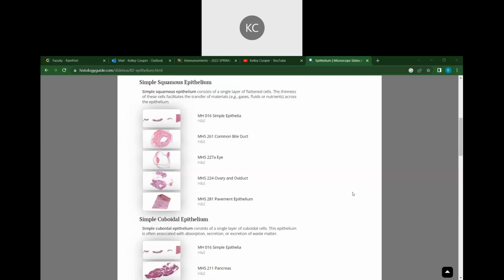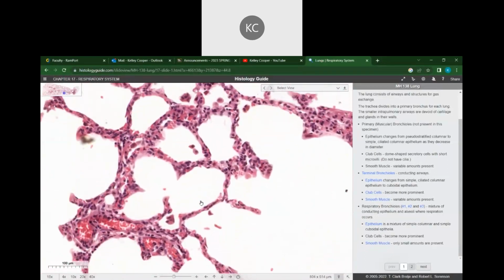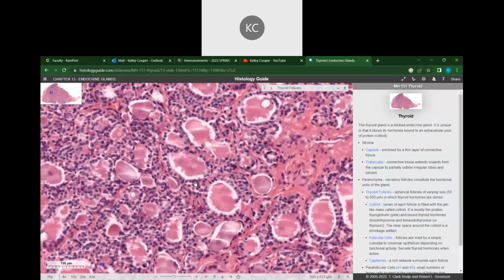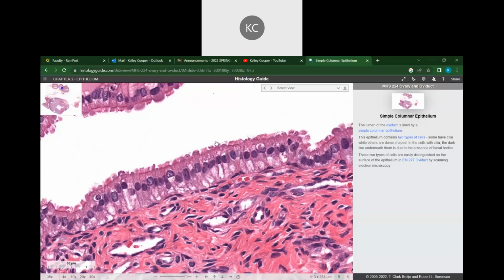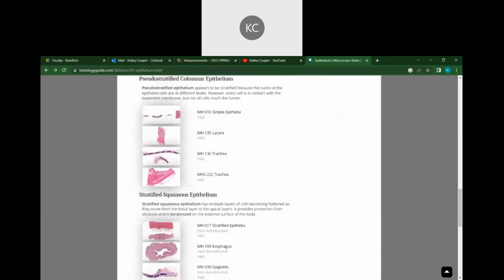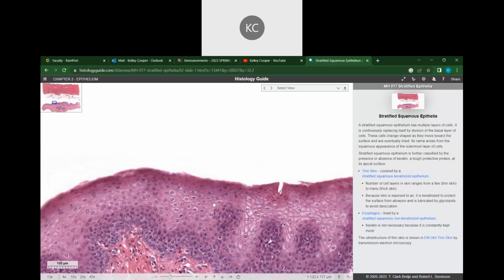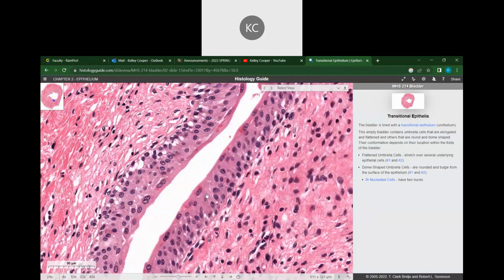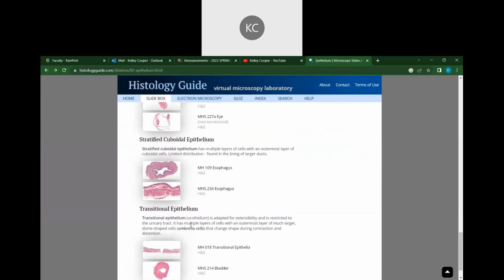Epithelial Tissues | Histology Guide Examples & Practice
This video discusses specific types of epithelial tissues based on cell shape, layers, and other distinguishing characteristics. The general functions of the various epithelial tissues are also discussed.